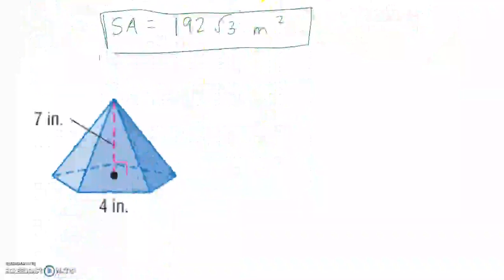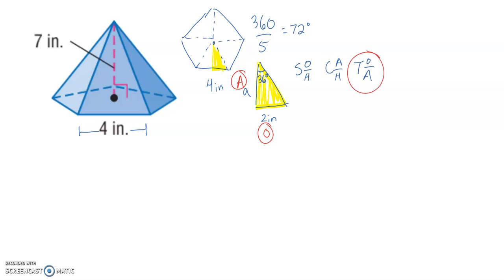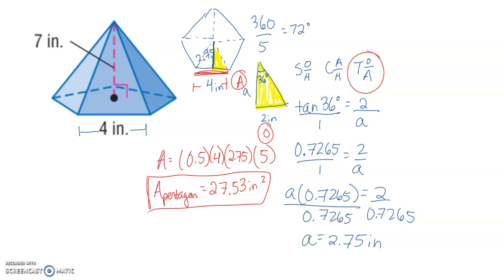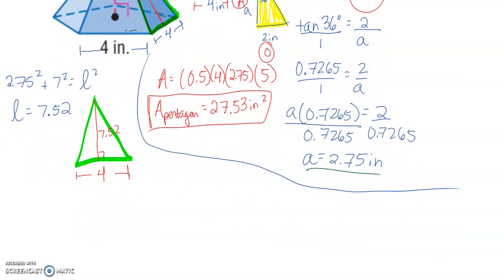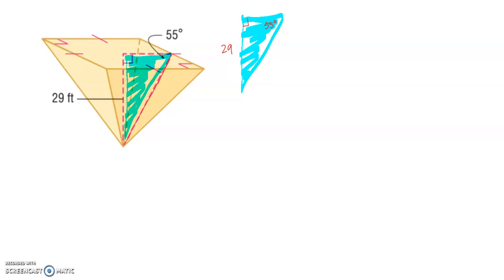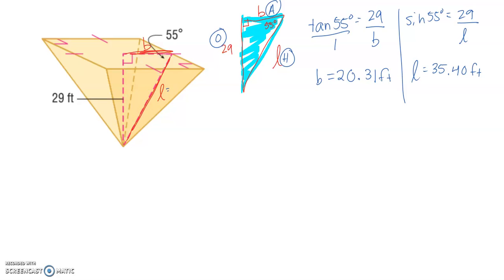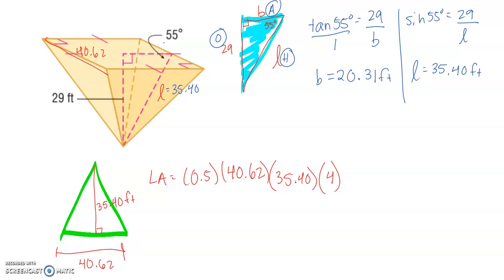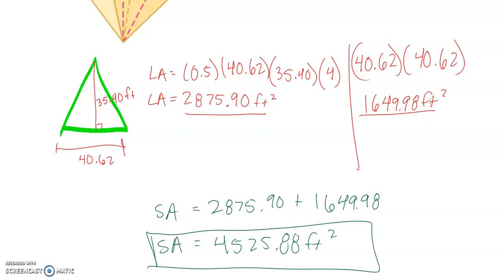L9 Video Lesson